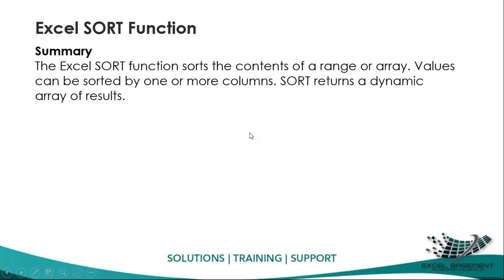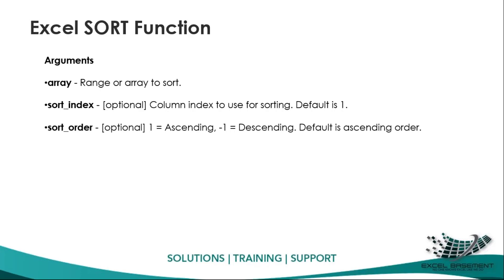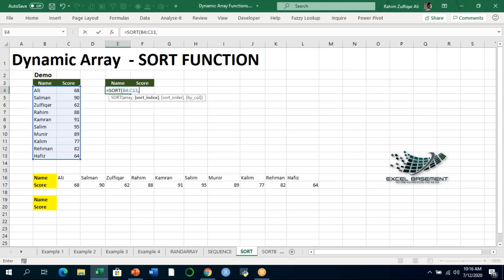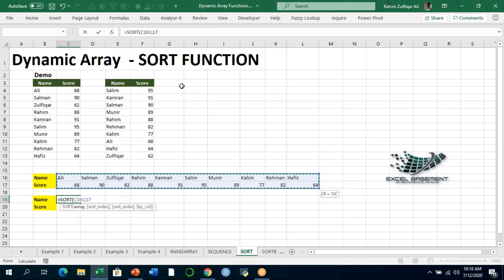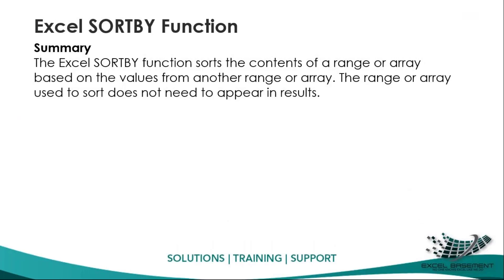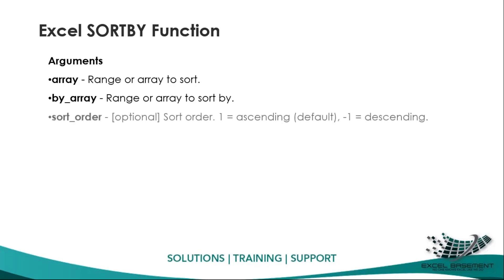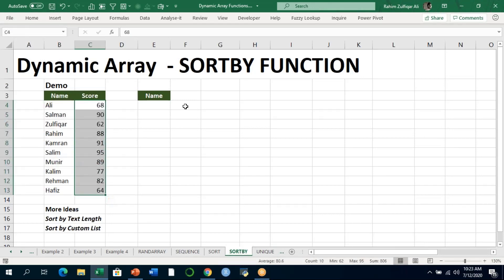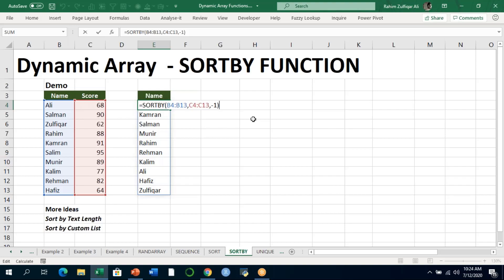Sort & SortBy Function - Excel Dynamic Array